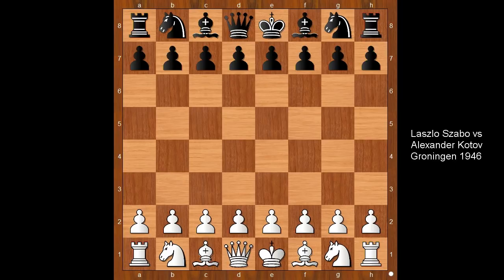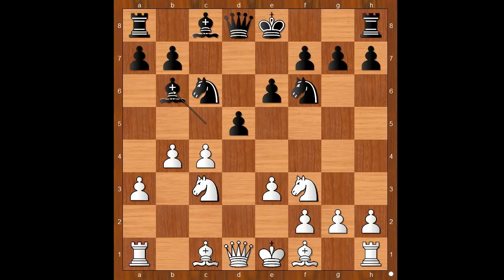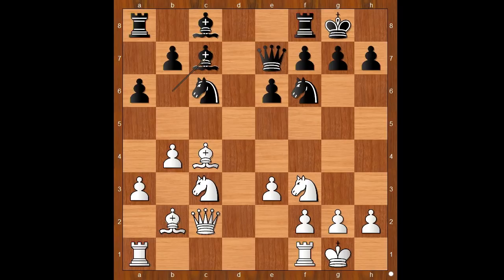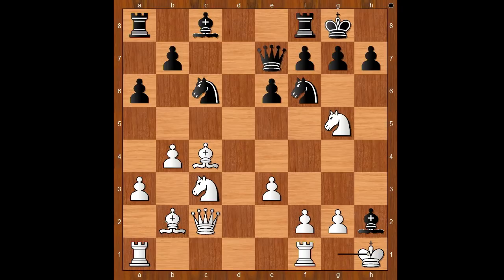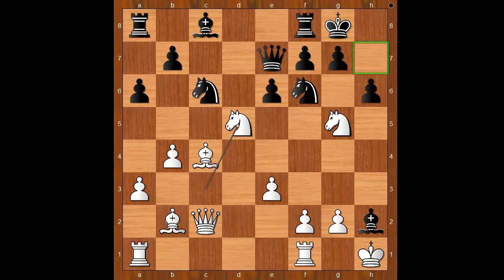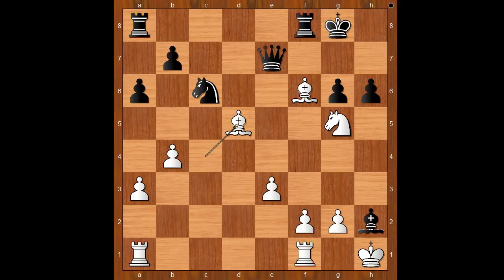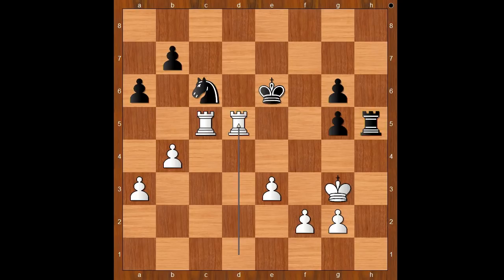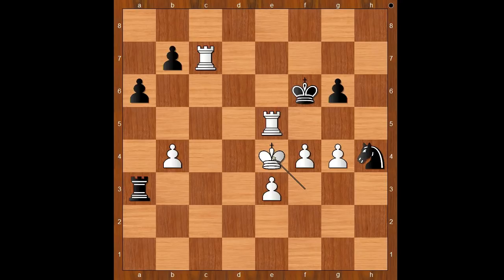What Happened When The Poisonous Gifts Were Exchanged? | Szabo vs Kotov: Groningen 1946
Game description
Laszlo Szabo vs Alexander Kotov
Groningen 1946, Groningen NED, rd 10, Aug-24
Tarrasch Defense: Symmetrical Variation (D32)  ·  1-0
1. d4 Nf6 2. c4 e6 3. Nf3 d5 4. Nc3 c5 5. e3 Nc6 6. a3 Be7 7. dc5 Bc5 8. b4 Bb6 9. Bb2 O-O 10. Be2 dc4 11. Bc4 Qe7 12. O-O a6 13. Qc2 Bc7 14. Ng5 Bh2 15. Kh1 h6 16. Nd5 ed5 17. Bf6 Bf5 18. Qf5 g6 19. Qg6 fg6 20. Bd5 Rf7 21. Be7 hg5 22. Kh2 Ne7 23. Bf7 Kf7 24. Rac1 Nc6 25. Rfd1 Ke6 26. Rc5 Rh8 27. Kg3 Rh5 28. Rdd5 Ne7 29. Rg5 Rh1 30. Rge5